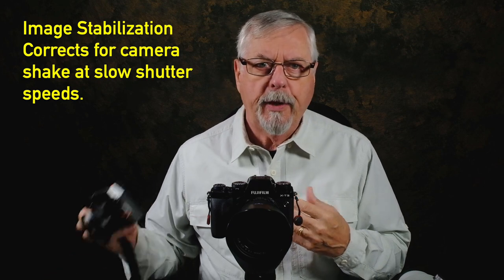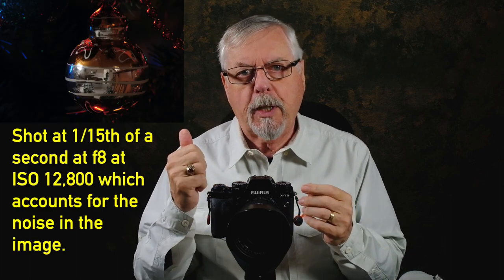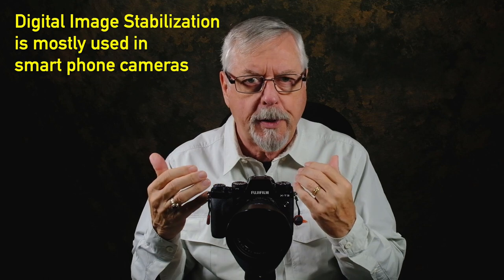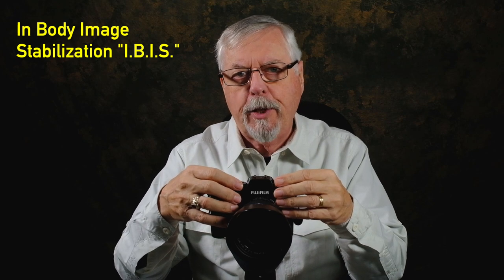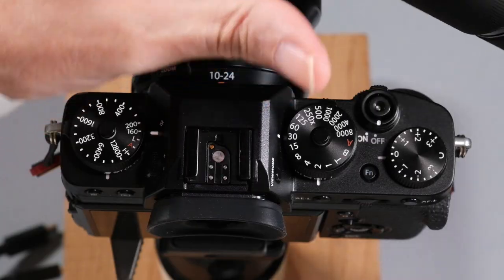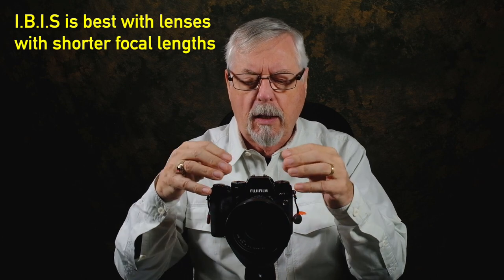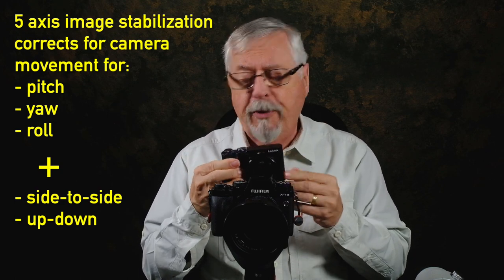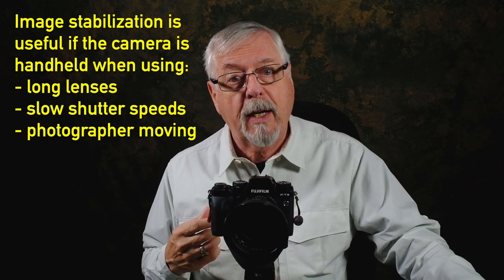Image Stabilization - IBIS or OIS - What is it and do we need it? What does it do for our pictures?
Image stabilization has been a very significant development for our photography. In this video, we'll dig into what stabilization does and how it benefits our photography.